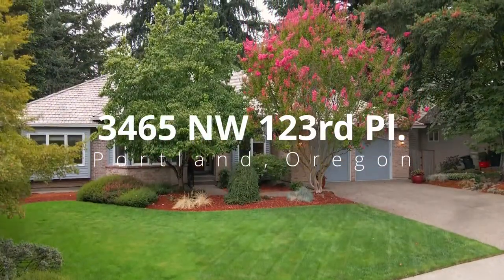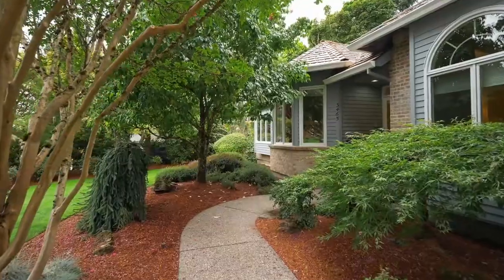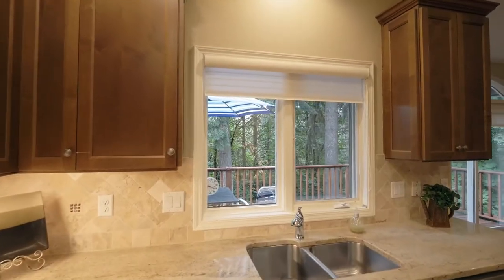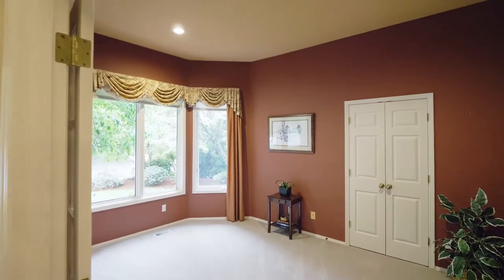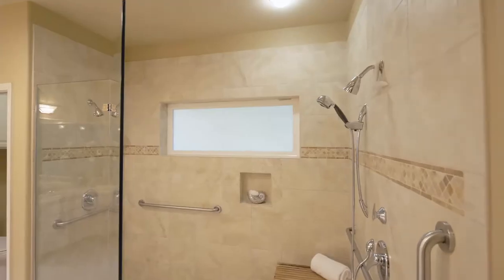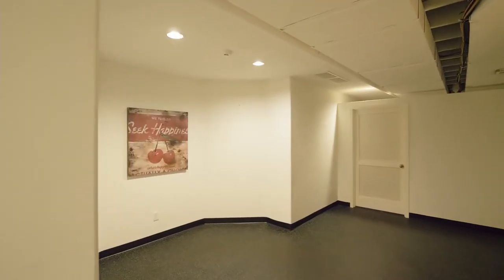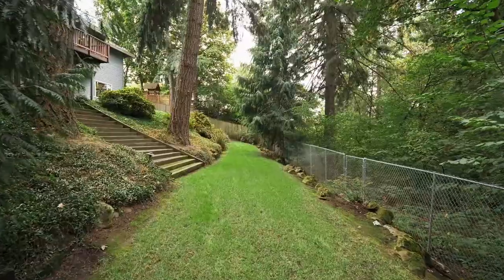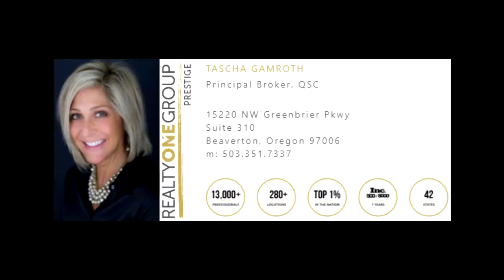Expansive Quality Home in NW Portland ~ Video of 3465 NW 123rd Pl. ~ Oregon homes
BEST of all Worlds! Expansive, quality home on .45 AC w/picturesque greenspace backdrop, offers spaces flexible to your lifestyle! 4509 sqft. 5 bedrooms/3 baths. The benefits of single level living on main, yet w/a full downstairs for whatever you imagine!  Welcomes multi-generational, live/work, play, hobby, grandma, teens, nanny, ADU? Main Lvl has 3 BD/2 BTH, Great Rm, Utility, Luxe Kitchen, flexible Liv Rm, Deck, Greenspace. Lower Lvl has 2 BD/Full BTH, Fam Rm Open to Patio, Massive Home Office, Gym/Hobby!
Contact Tascha Gamroth with Realty One Group Prestige.